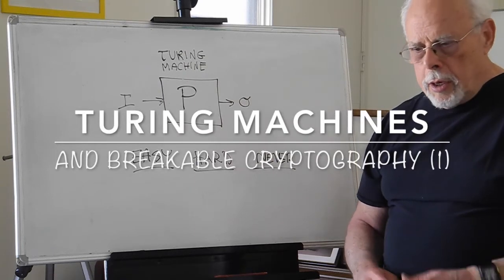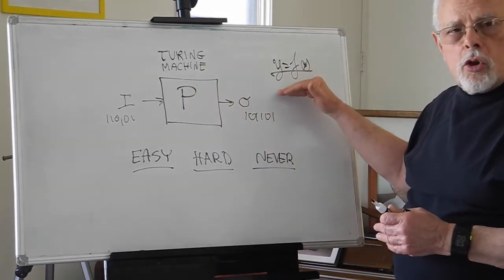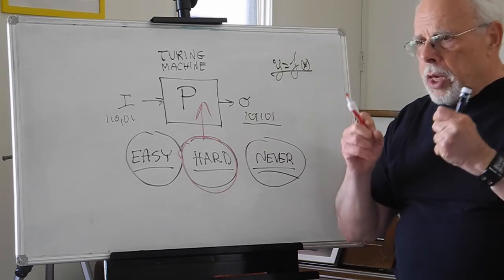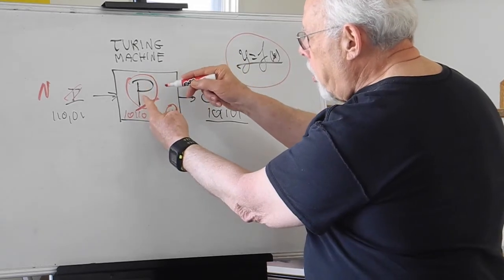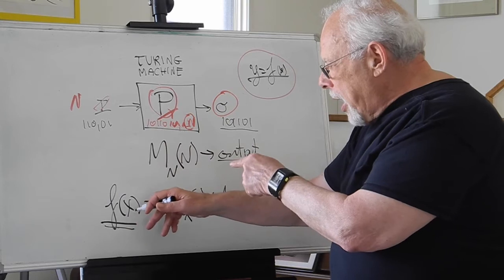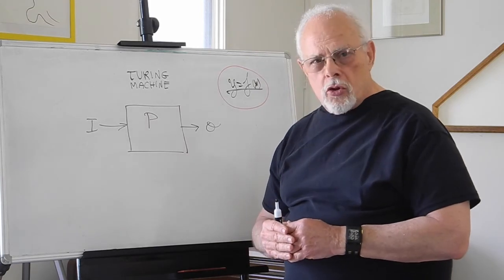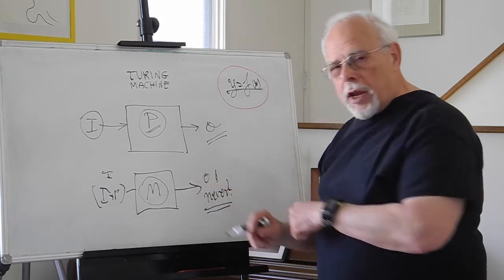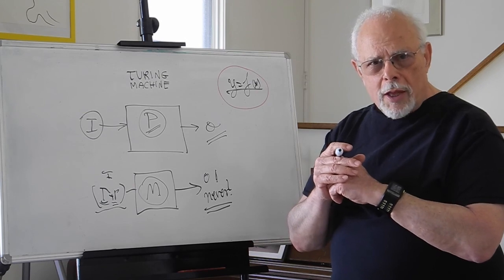Turing Machine, and Breachable Cryptography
Explaining how modern cryptography is built on the 1936 Turing Machine which leads to the idea of 'hardness' -- a computation that can be done, but is hard to do. This 'hardness' underlies everything in modern cryptography. Alas, hardness is not guaranteed and every one of our popular ciphers today is vulnerable to an attacker smarter than its designer. Also Turing Machines are about to give way to Quantum computers, which will do to 'modern cryptography' what modern cryptography did to 'Pre-Turing Cryptography'. Cryptography of tomorrow will be user-centric, and randomness-reliant. First in a series.